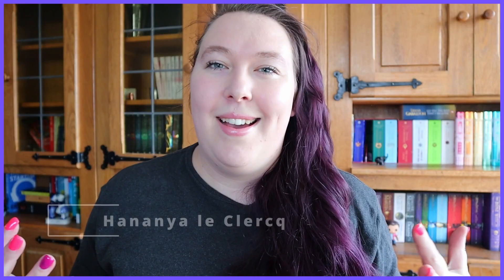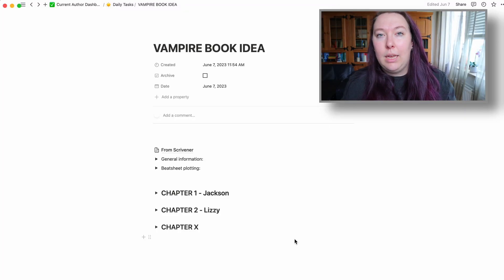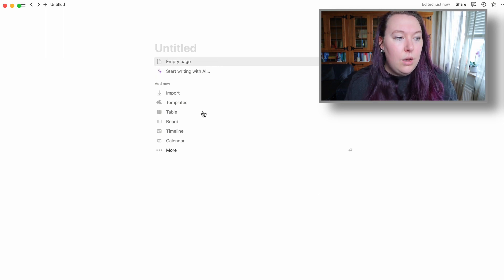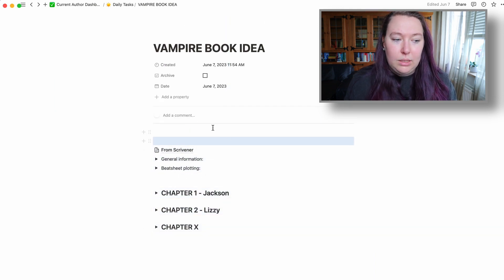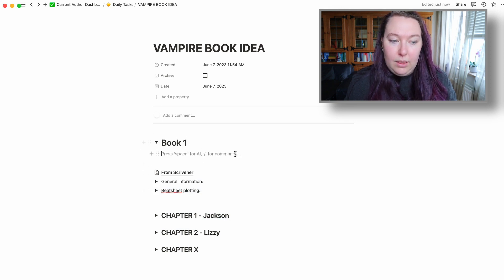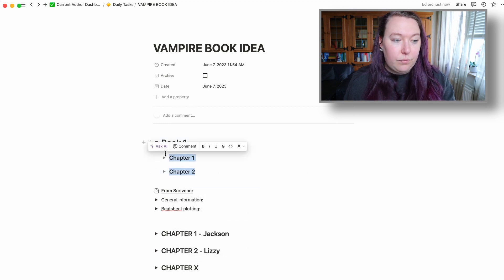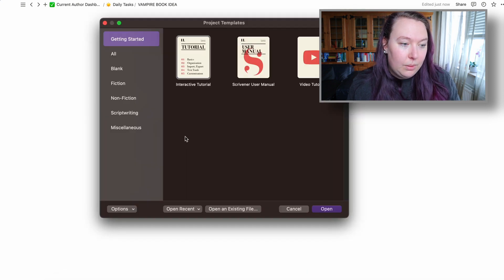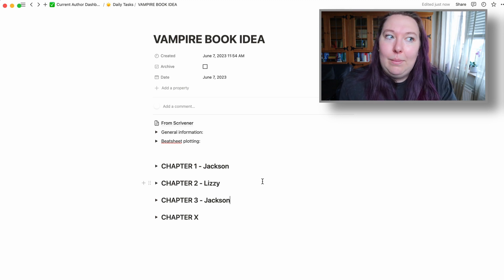How to set up NOTION for writing your novel - How to write a book step by step #14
Notion is such an extensive program, that I have been using for my content calendar. This series made me think of different programs you could potentially use to write your novel with.

This is a quick set up of how I would use Notion if I wanted to write a book by using a different program than I am used to.

If you want some other good alternatives! Some are:
- 4theword if you want a gamefied way of writing
- Dabbler
- Campfire
- Word
- Scrivener
- Google Docs

Or find the anthology on Amazon